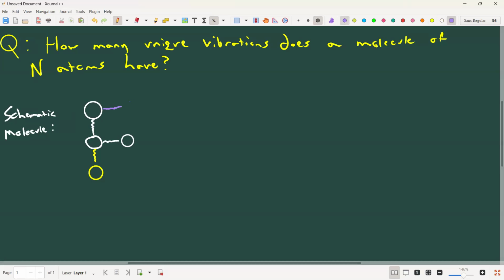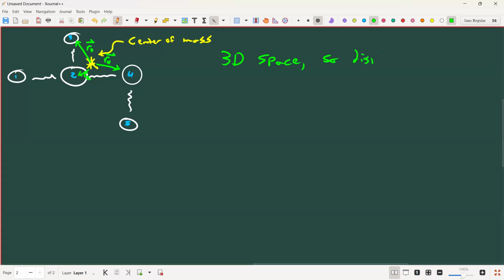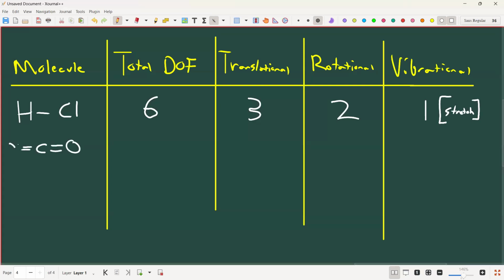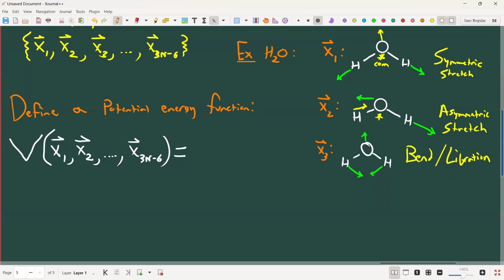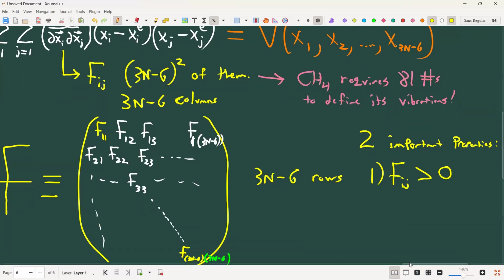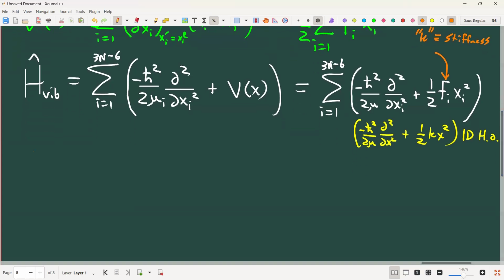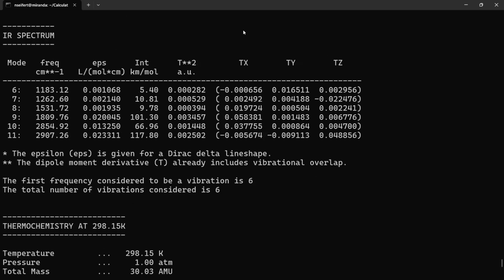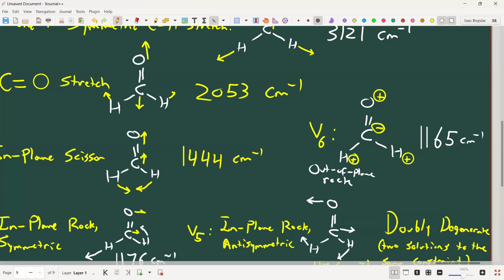Lecture 15 - Polyatomic Vibrations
CHEM 3332-02 (Spring 2025); Lecture 15: Basic Polyatomic Vibrations